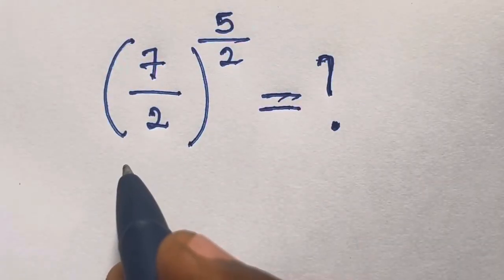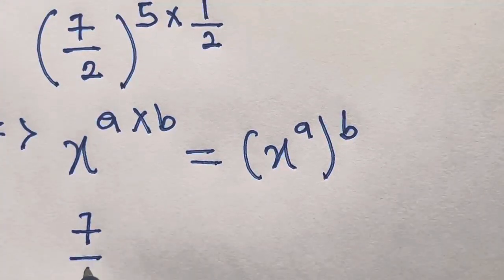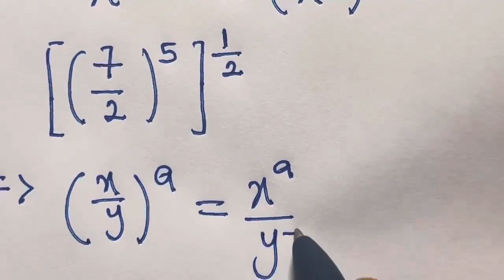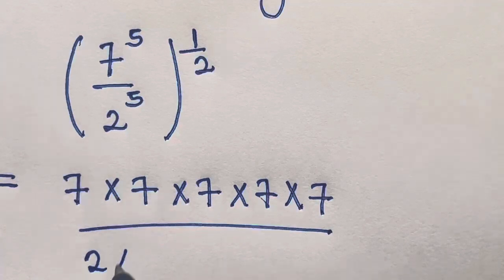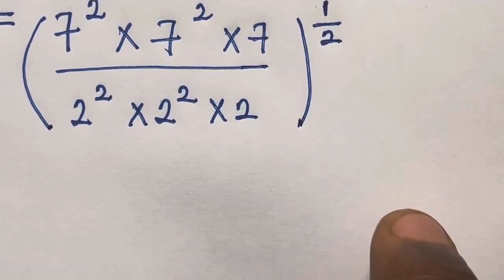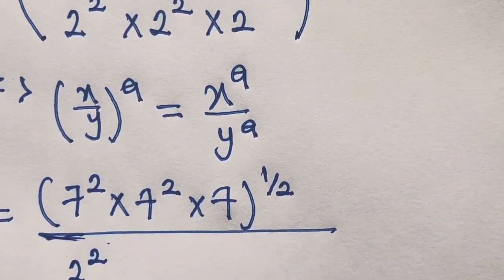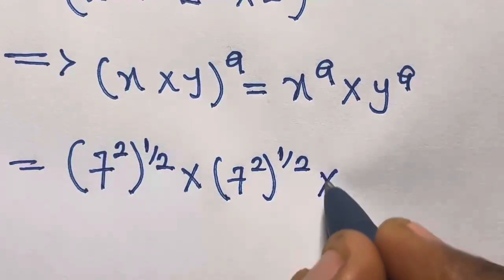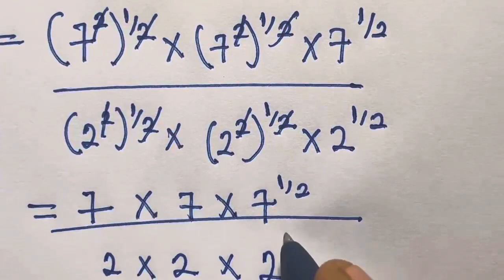Can You Solve This Without a Calculator? || Power of a Fraction Explained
Most people reach for a calculator when they see powers and fractions combined, but you don’t have to!

In this fun and brain-boosting math video, we simplify
(7/2)^(5/2) step by step using mental math and math Olympiad logic.

Perfect for students, math lovers, and puzzle solvers who want to sharpen their skills.

What you'll learn:

How to deal with fractional exponents
A neat trick to simplify expressions like (a/b)^(m/n)
Mental math strategies to build speed and accuracy